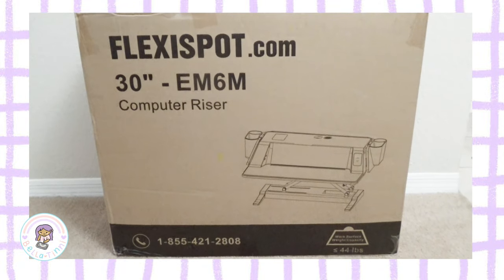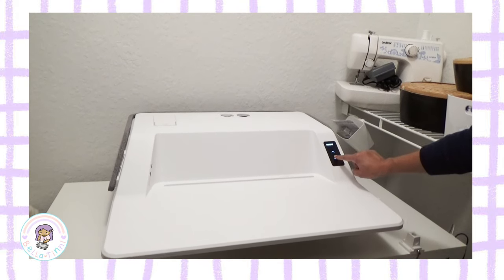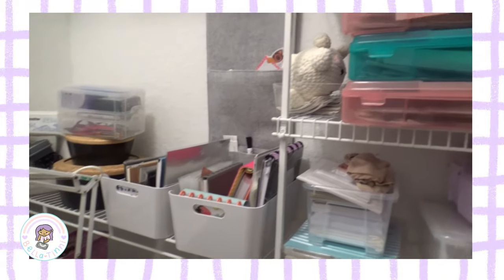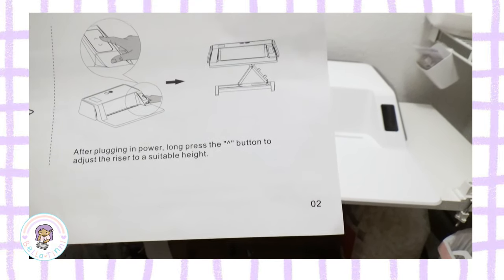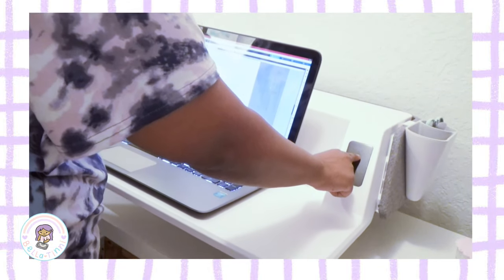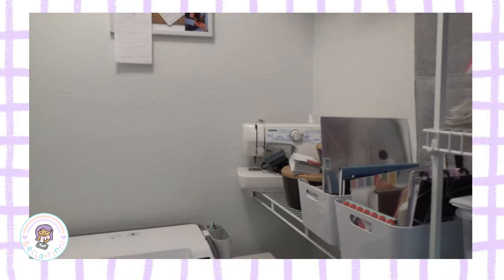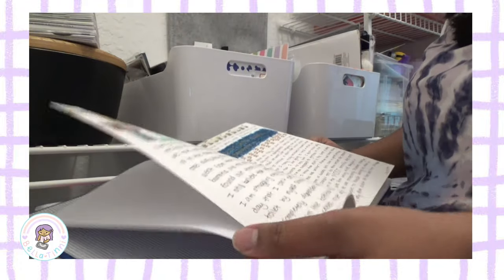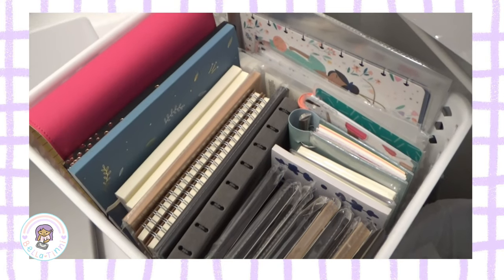Studio Vlog 🌈 Slowly Setting up my Closet Office, Flexispot Desk Riser, and Organizing my Planners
This is my first studio vlog! I'm going to start working in our tiny walk in closet turned office more often this year so it's time for me to start setting it up to fit my needs. That means a lot of decluttering and organizing is needed...but more importantly, I needed to improve my workspace in there. I live in a small space and I also work from home. So making every inch work for me is super important.

If you have any questions or comments, I’d love to hear from you down below!

Love,

Bella

Thank you for sending me Happy Mail. I appreciate you!

Bella Karim

USA